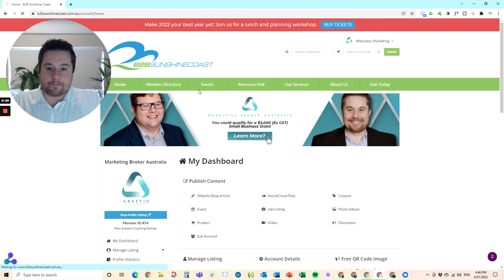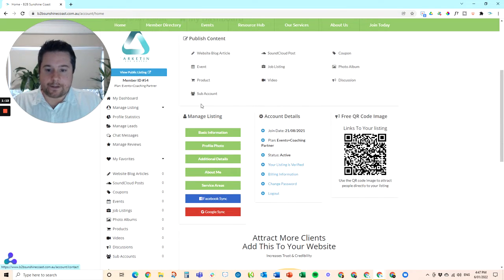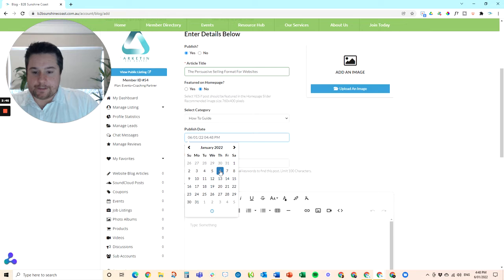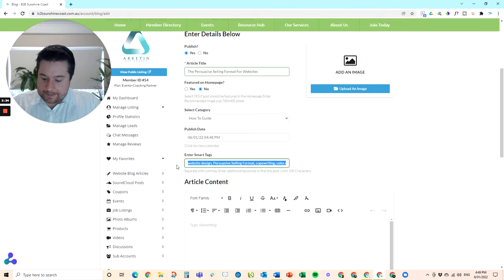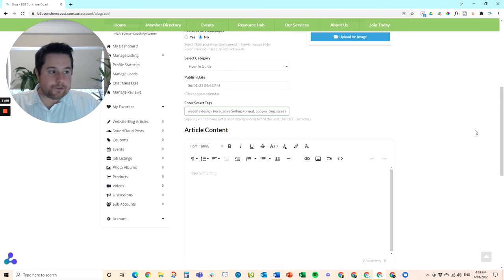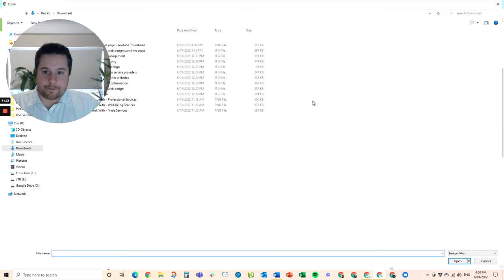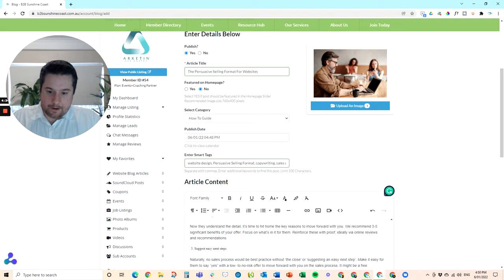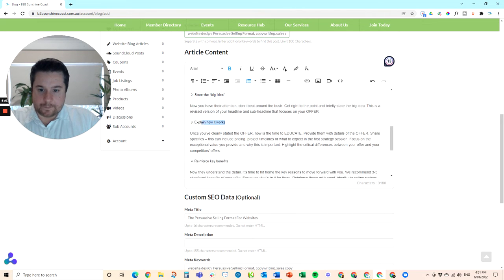How to publish content to the B2B Sunshine Coast website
In this video, Luke provides step by step instructions on how to log in and post a website blog article on the B2B Sunshine Coast portal. Luke also shares a few details on the other post types including events, videos, podcasts, photo galleries, digital products, job listing, coupons and start a discussion.